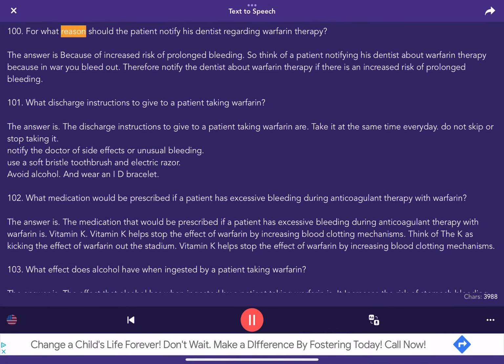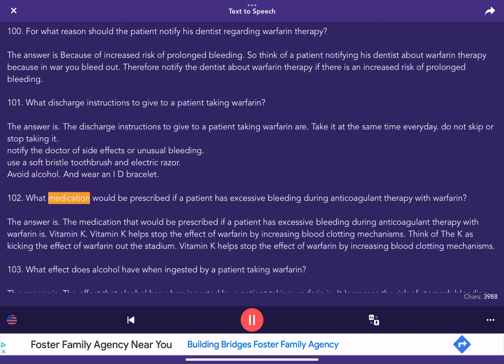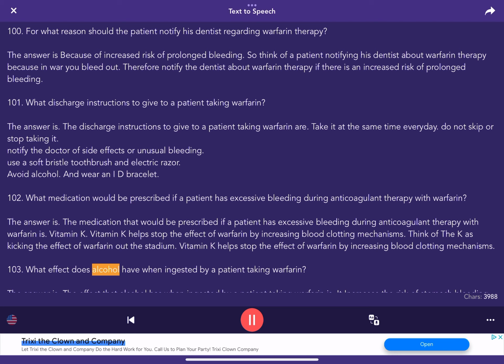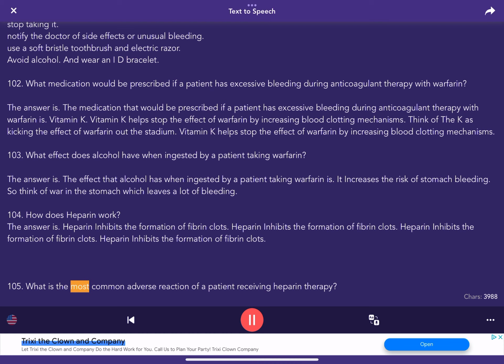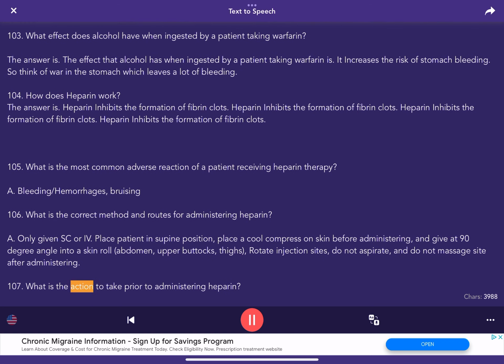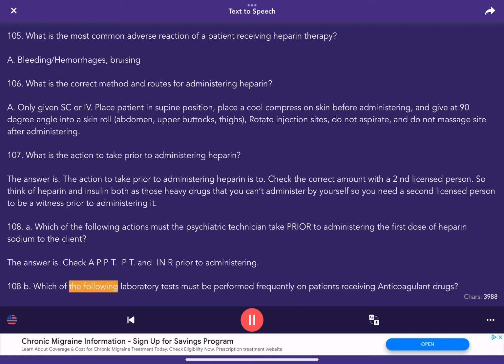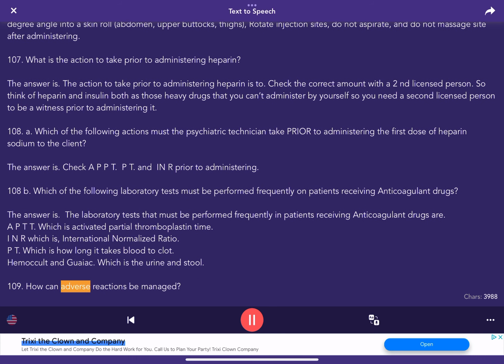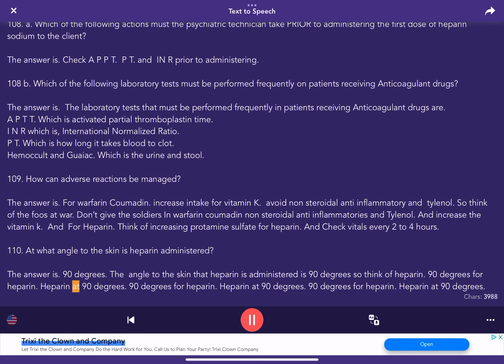100-110 pharm 4